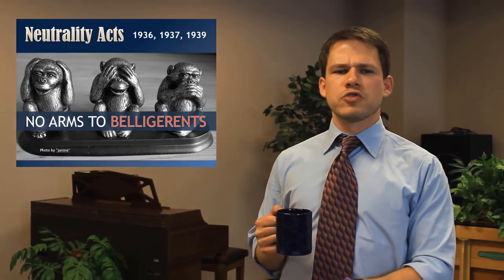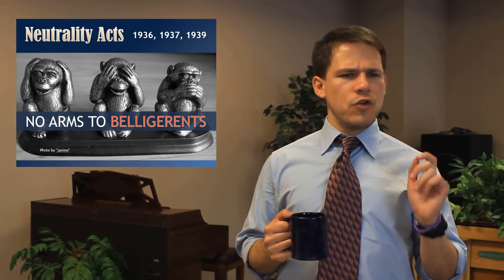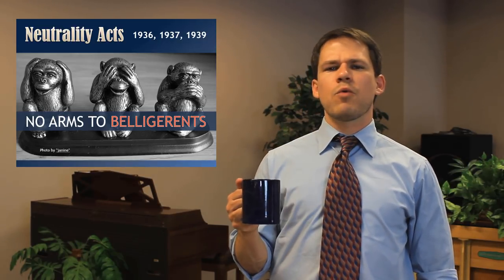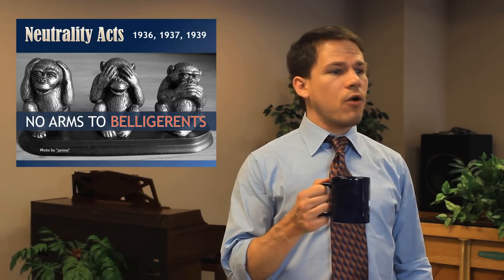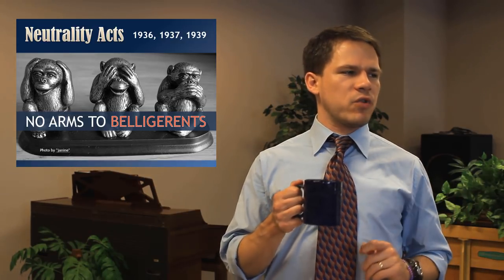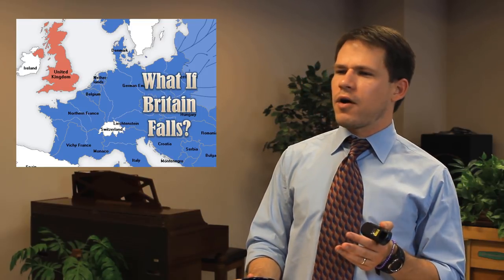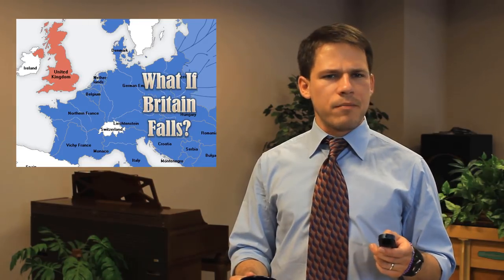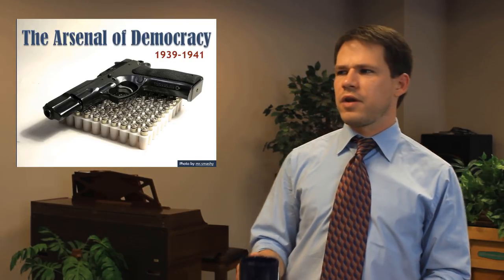American Neutrality (US History EOC Review - USHC 7.1)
In this segment of the US History EOC Review series, Tom Richey discusses American neutrality as tensions in Europe escalated to the outbreak of World War II in 1939. The Neutrality Acts were passed in the 1930s to keep the United States - regretful of its involvement in World War I - out of another European War. The America First Committee and its spokesperson, Charles Lindbergh, rallied Americans around the traditional Washingtonian/Jeffersonian foreign policy of neutrality (aka "isolationism").

In order to support the British, who were fighting against Hitler alone in 1940 and 1941, FDR sought to make the United States the "Arsenal of Democracy" with Cash and Carry, Destroyers for Bases, and Lend Lease, keeping America technically neutral while giving our ally support. An oil embargo against Japan made it difficult for the Japanese to expand their empire, leading the the attack on Pearl Harbor on December 7, 1941. After a day which would live in infamy, the United States swiftly entered World War II.

This review lecture addresses USHC 7.1 in the South Carolina curriculum standards for US History and the Constitution.